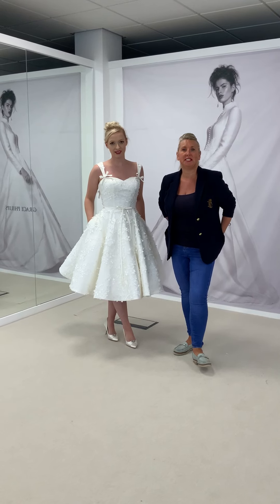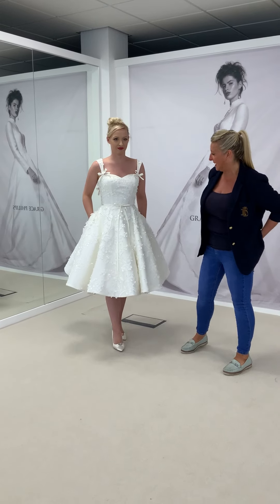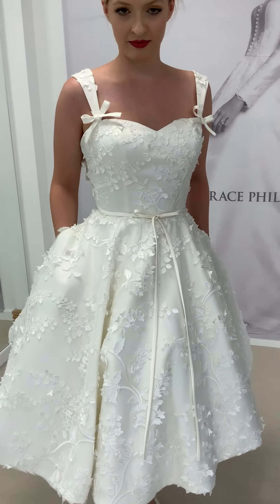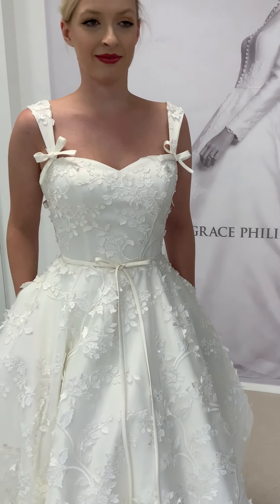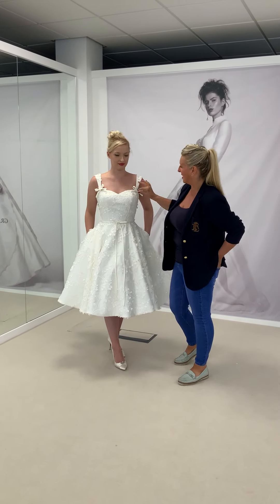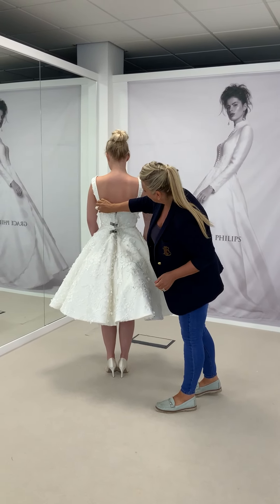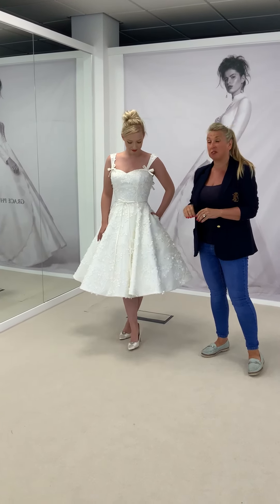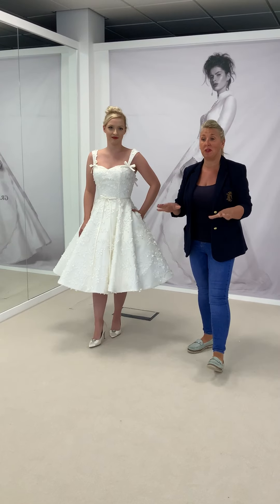Elise, 2021 Collection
Such a cute dress! Ivory satin with a 3D lace overlay, Elise also has bows to the straps.Naturally, there are pockets in the skirt too! We would love to see Elise in any bridal colour but she would be amazing in blush pink